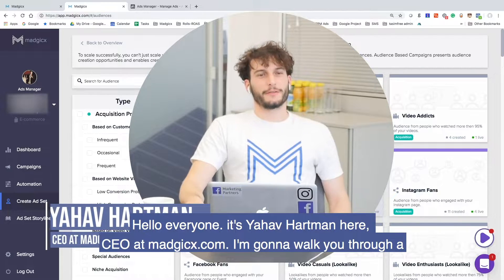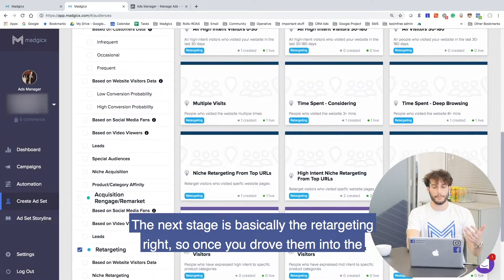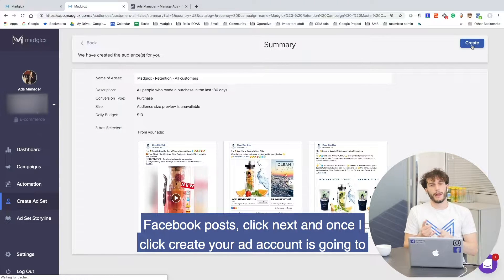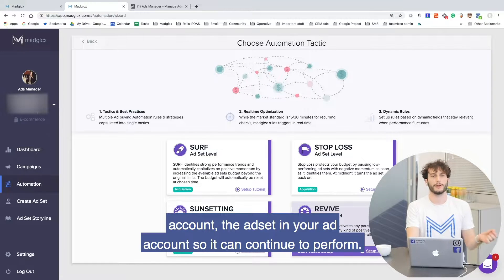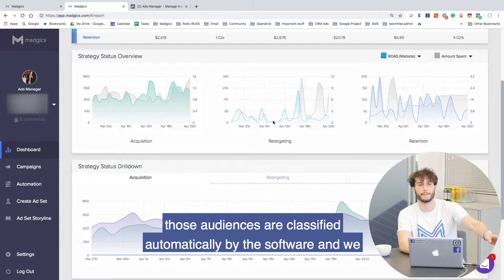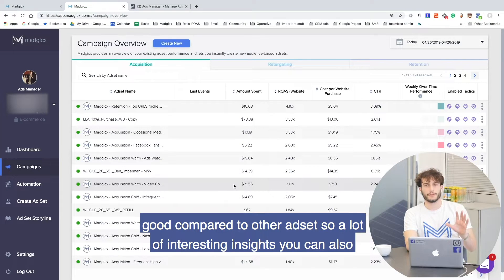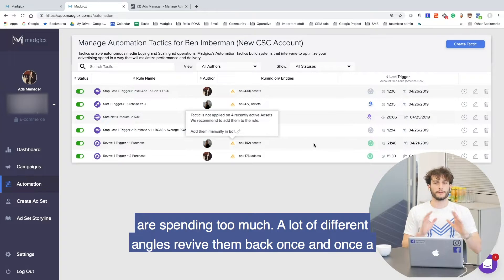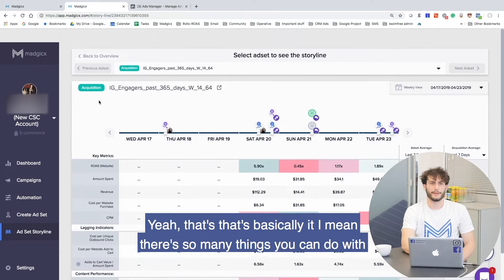Full 10-min Madgicx Demo by Yahav Hartman - 2018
Discover the fundamentals to scale your Facebook Ads campaigns with the most advanced A.I. software that the media-buyer market has to offer

Here, founder and CEO, Yahav Hartman, will guide you through every major feature that the madgicx.com app has to offer. Enjoy this journey on a perfectly balance demo between length and depth.